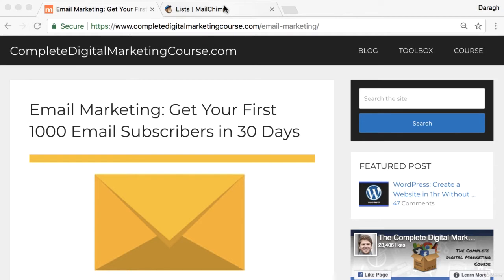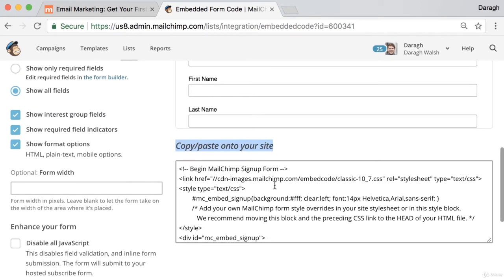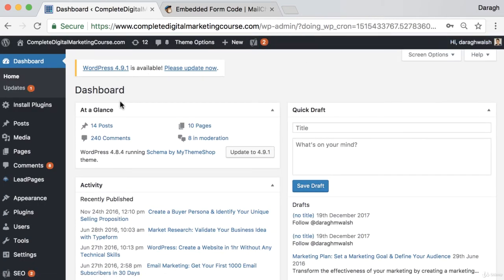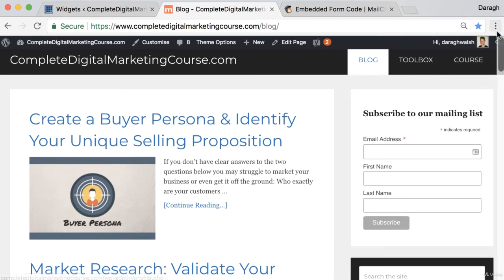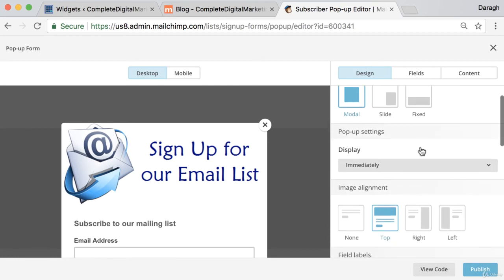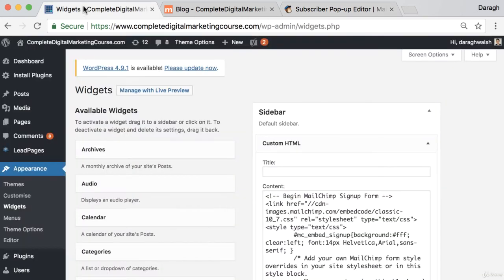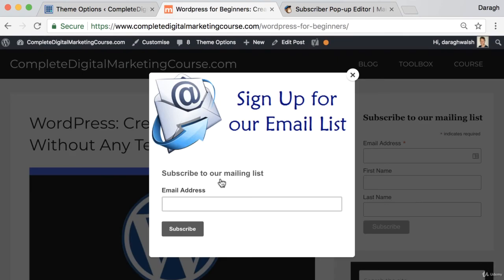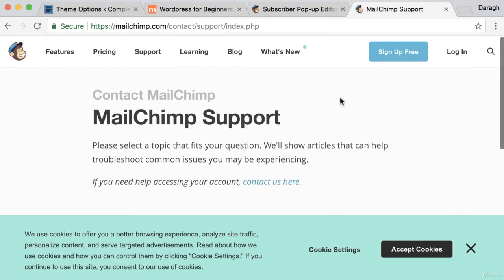20. Add Opt Ins & Pop Ups to Your Website for Free